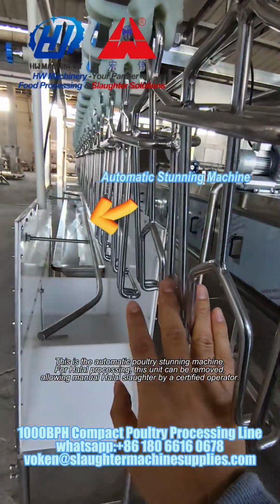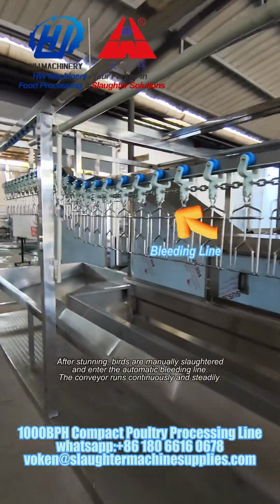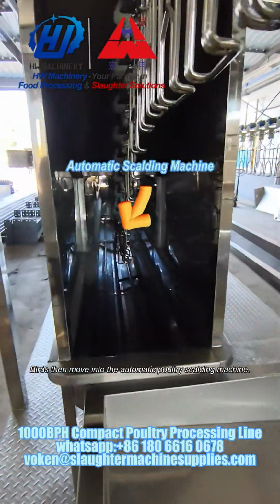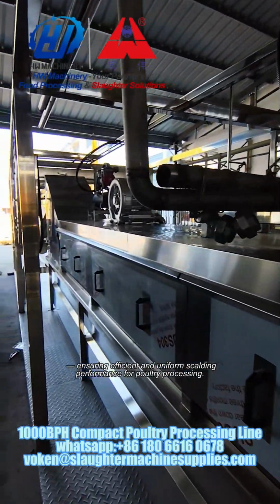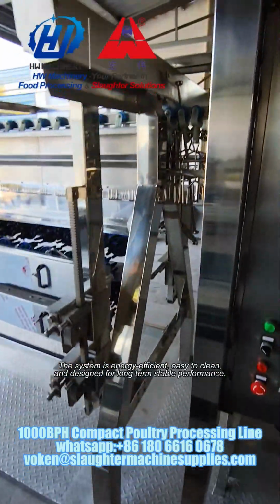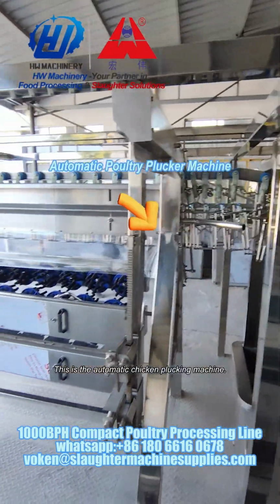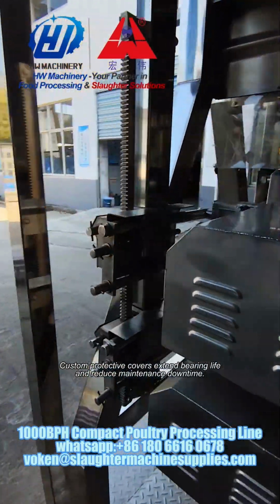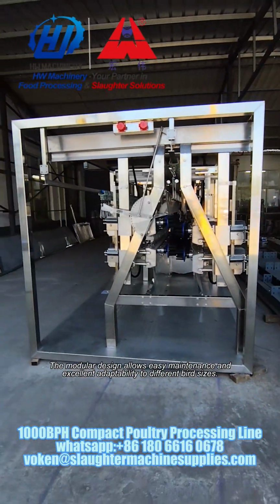1000BPH Compact Poultry Processing Line | Fully Installed & Tested Before Shipment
This video shows a 1000BPH compact poultry processing line fully installed and tested before shipment.

We are a professional manufacturer of poultry processing equipment, chicken slaughter machines, and complete poultry processing line solutions for poultry farms, broiler processing plants, slaughterhouses, abattoirs, and the global meat processing industry.

The chicken processing line covers the full poultry slaughter process, including scalding, defeathering (chicken plucker machines), evisceration, washing, and chilling (spin chiller systems).

This compact solution is ideal for small and medium poultry processing plants, chicken meat factories, and food processing plants, offering efficient and reliable performance.

✔ Fully installed before shipment
✔ Tested for stable operation
✔ Easy installation on site